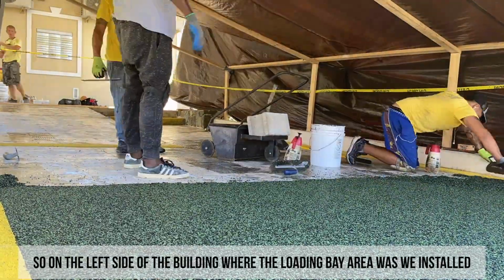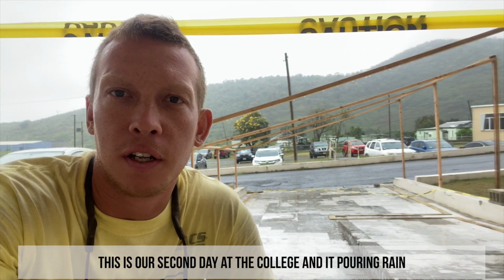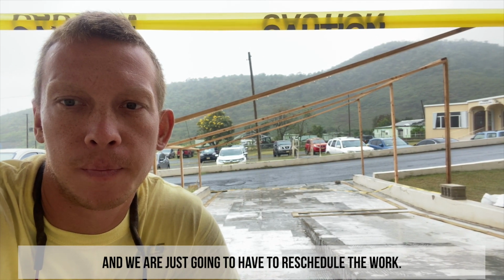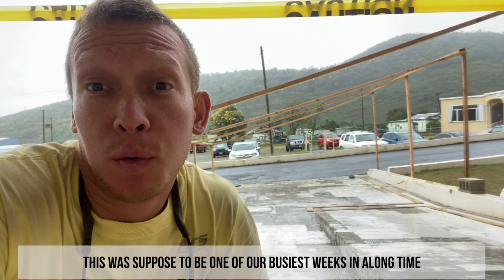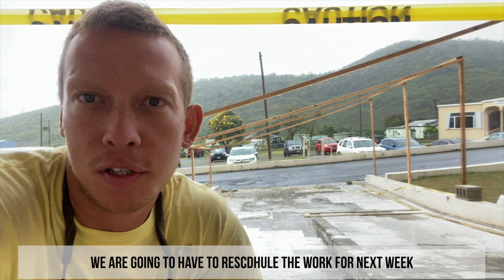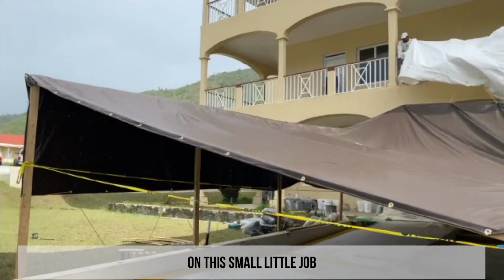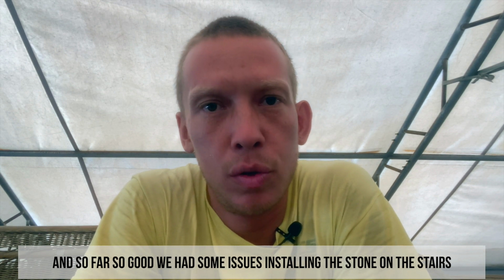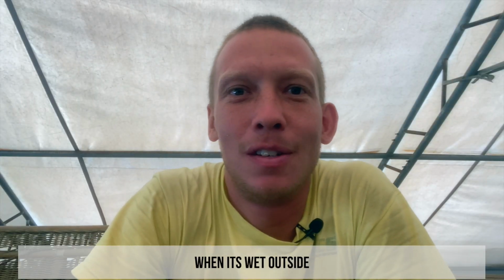How to Makeover Concrete With Rubber and Urethane, Natural Stone..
This video documents and explains the process of installing a rubber coating to makeover an old concrete slab. We also re-surfaced the concrete stairs and entrance with a natural stone coating and epoxy binder. We had many challenges while working through extreme weather systems, corona virus lockdown from the government and delays with shipping materials from Canada. The HLSCC community college located in the beautiful British Virgin Islands on the island of Tortola completed by Alternative Concrete Solutions during the midst of a global pandemic. or follow us on Facebook and/or Instagram @concretebvi and Subscribe to our YouTube Channel for more great videos.

Alternative Concrete Solutions, better known as ACS, the company is the first of its kind in the BVI: a professional decorative concrete business catering to both residential and commercial clients. From new polished concrete to Mexican tile restoration services to custom concrete countertops, many of the offerings from ACS can’t be found anywhere else in the BVI – a fact that has made this young company successful beyond its years, with no signs of slowing down. You can read the full Branson Entrepreneurship profile for ACS on the Branson Centre

Thank you for watching this video and we hope that you follow us on our journey of becoming the premiere decorative concrete and restoration company in the British Virgin Islands & Caribbean Region.

Follow Us Online Here: @concretebvi